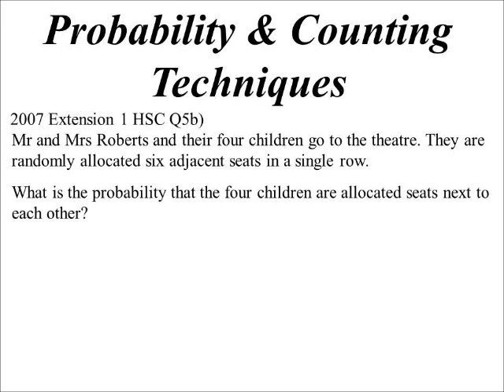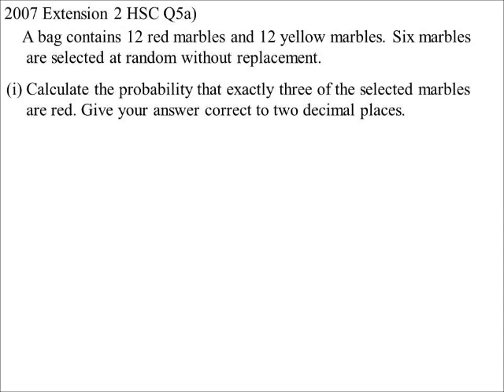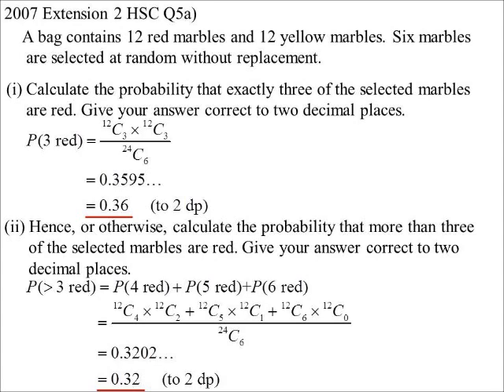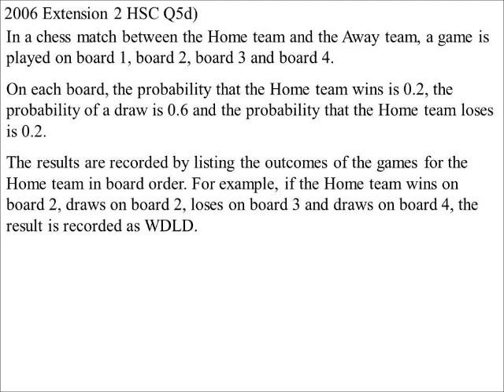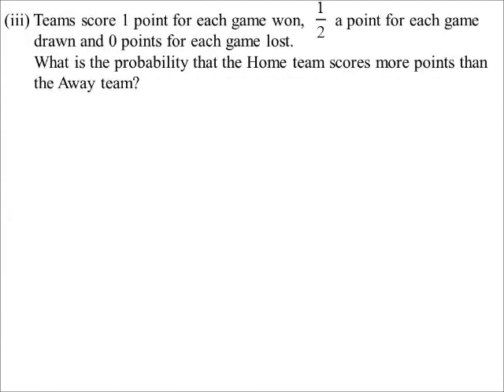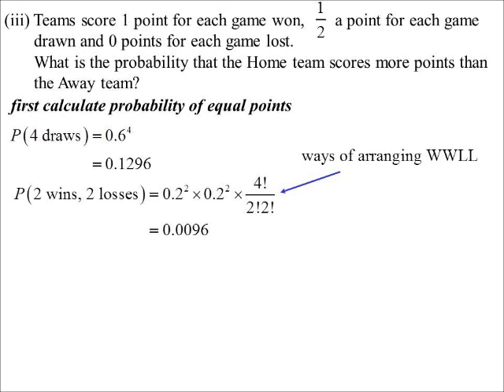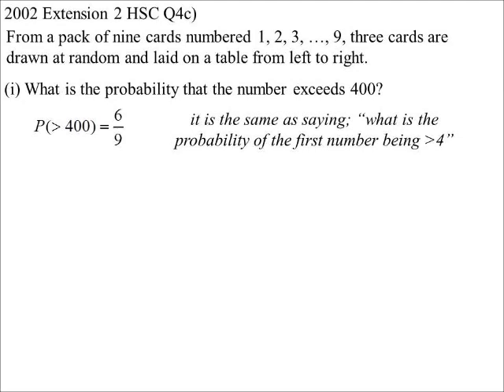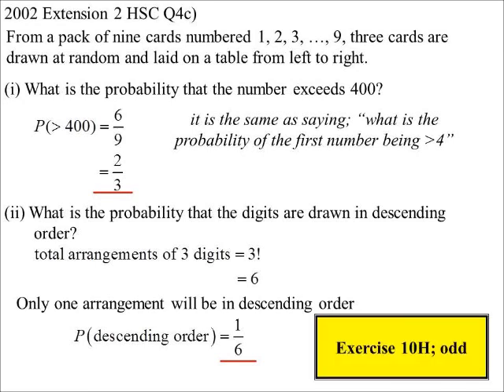11X1 T05 04 probability & counting techniques 2018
Deciding whether or not order is important because a crucial decision in probability questions